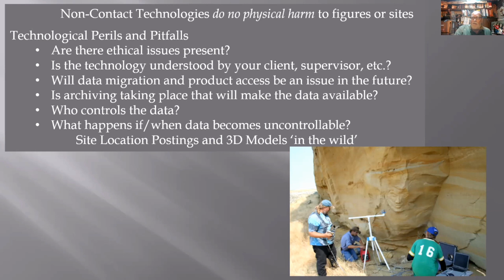ARARA Workshop: Site Management led by Tim Urbaniak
Developing Plans for Rock Art Site Management was an online interactive workshop for managers of rock art sites held on June 17, 2022 in conjunction with the ARARA (American Rock Art Research Association) annual conference. Topics include: elements of an effective site management plan, legal considerations, protecting and recording rock art, Native American/First Nations involvement, and site monitoring.